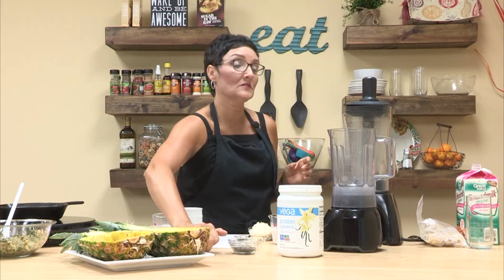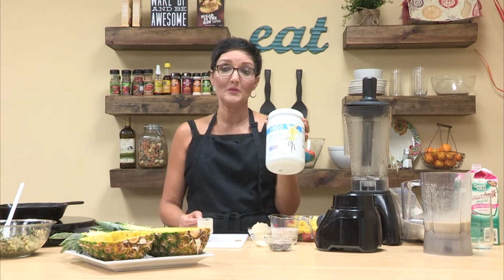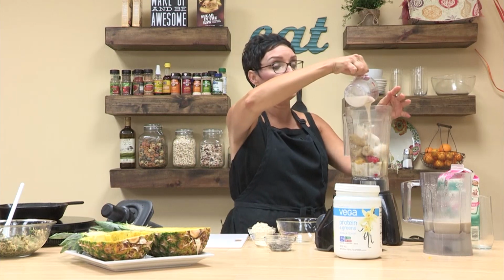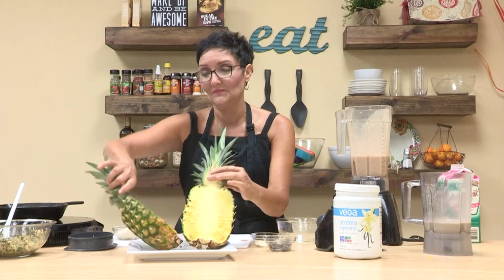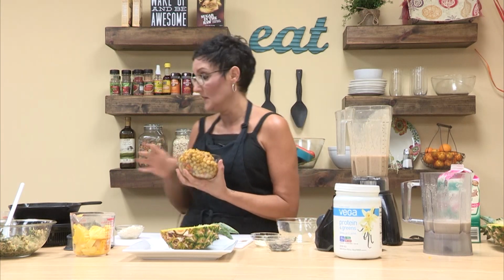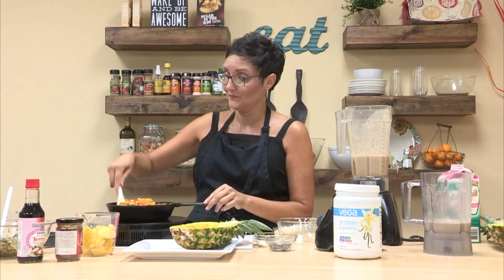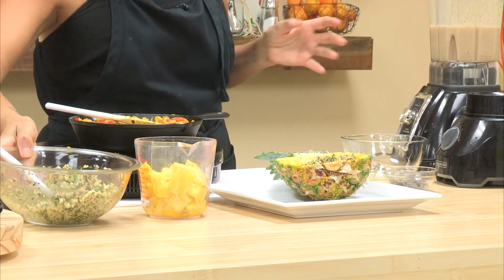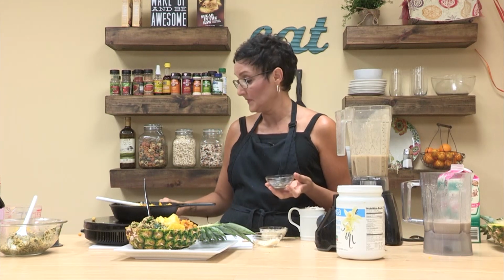Fresh Start S3 EP 9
Frappe' Coffee, Pina Colada Shake and Pineapple Bowl